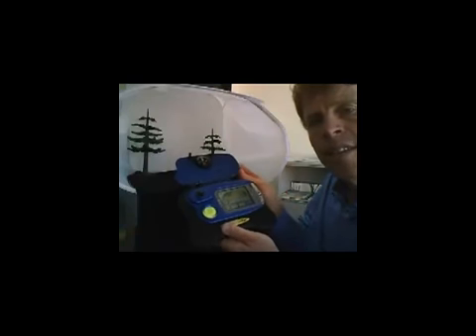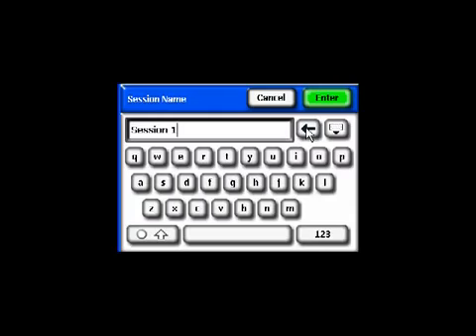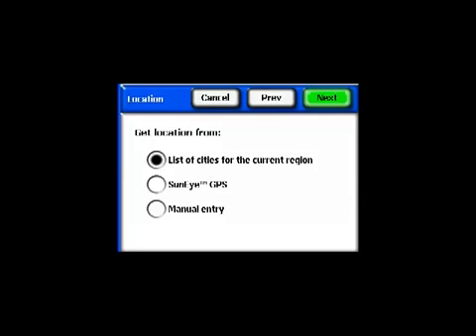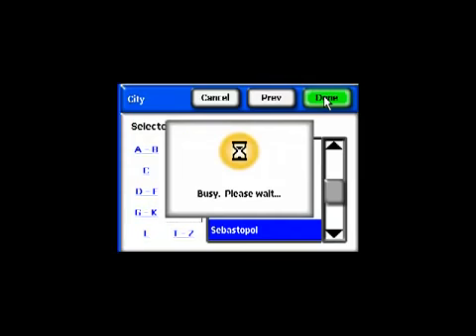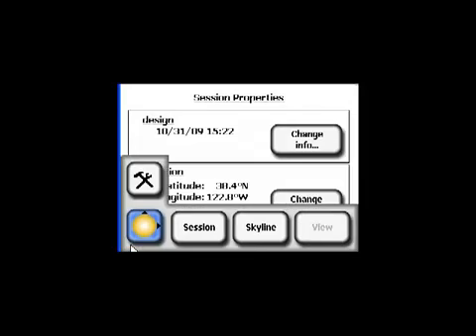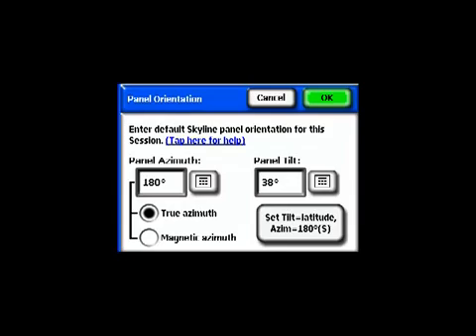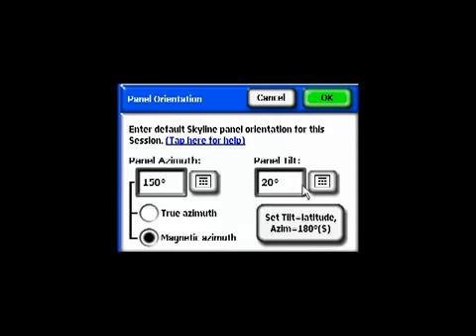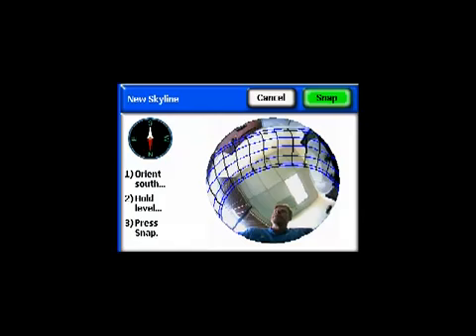Solar Tracking and Shading using Solmetric SunEye, Part 1 of 2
Site selection is one of the significant steps of constructing a efficient power plant, it also includes Solar power plant. Solar power plant requires considerable amount of solar rays to fall on the PV cell to generate the energy. Some instances few obstacles on the sun rays path may alter the working (i.e) super structures, trees etc.. Hence it is must to know and utilize sun shading equipment's available with us.